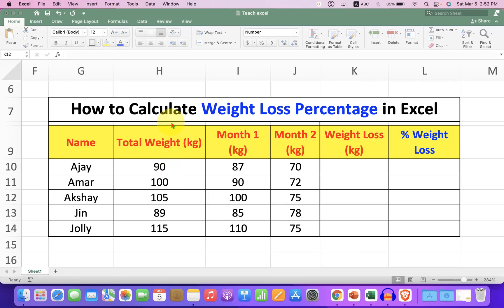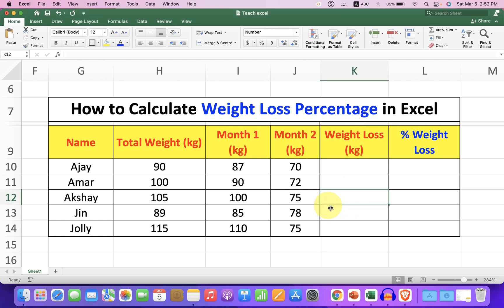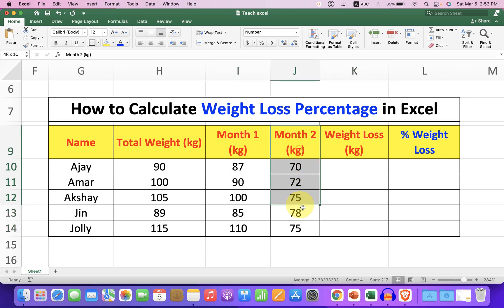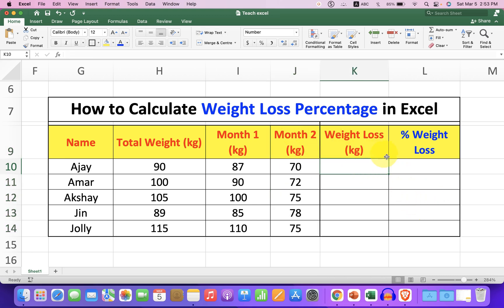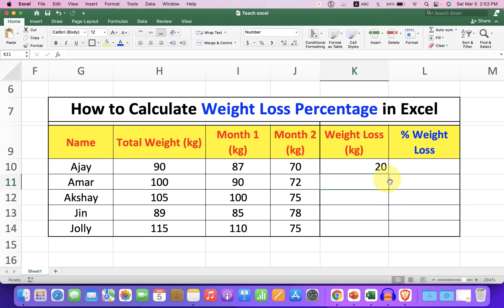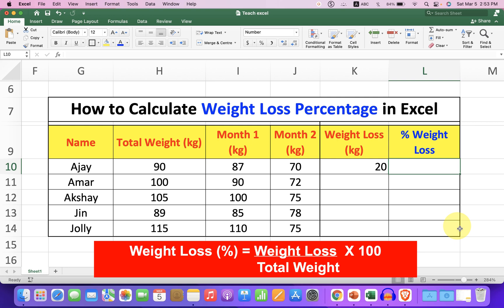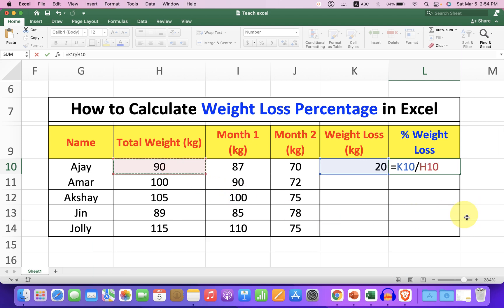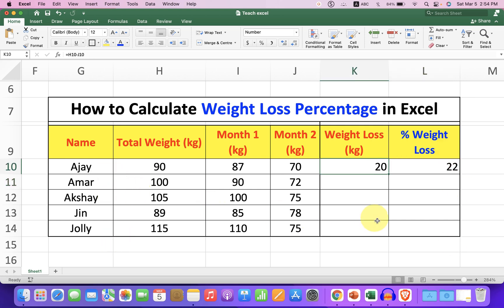How to Calculate Weight Loss Percentage in Excel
Watch in this video How to Calculate Weight Loss Percentage in Excel sheet using weight loss excel formula: % Weight Loss= (Weight loss/Previous weight ) *100